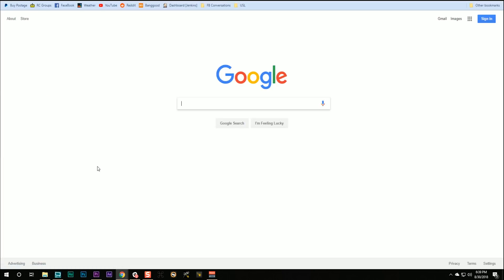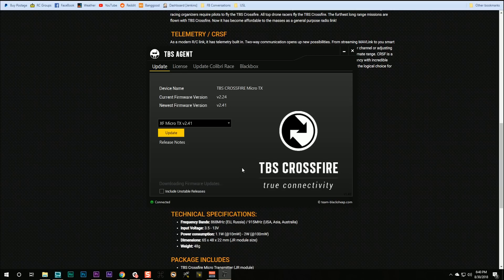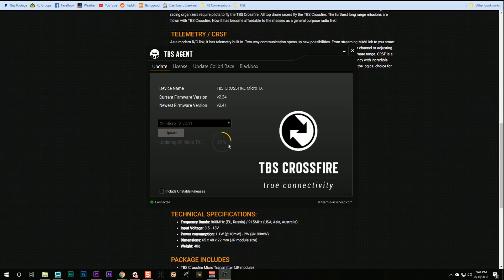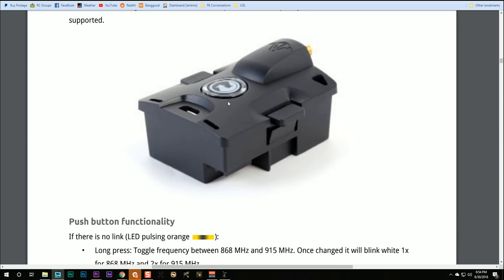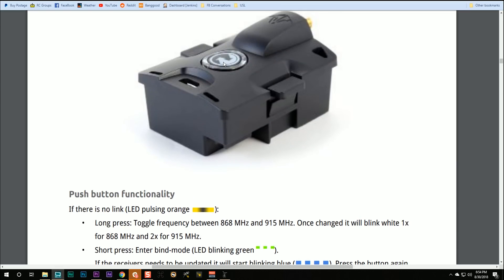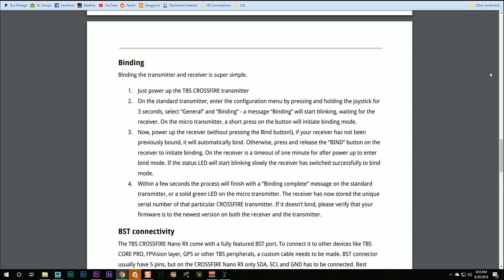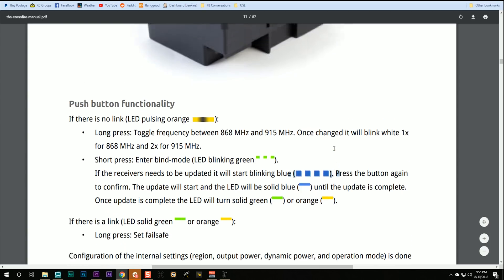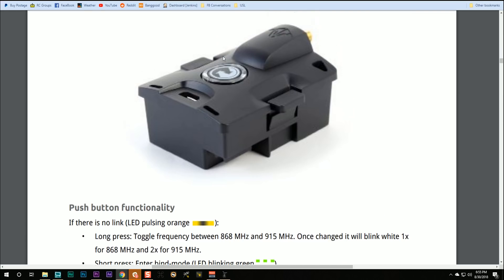TBS Crossfire 250 mW No Solder Upgrade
TBS Crossfire Micro TX firmware version 2.4.0 gives you the ability to go to 250 mW. No solder. Just upgrade the firmware and enjoy increased range and link reliability.

--- PRODUCT LINKS ---